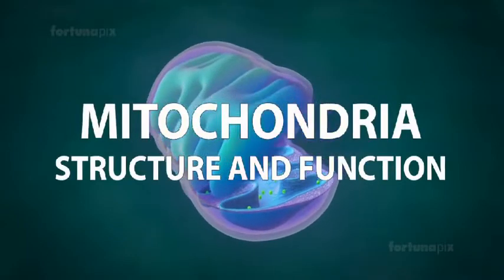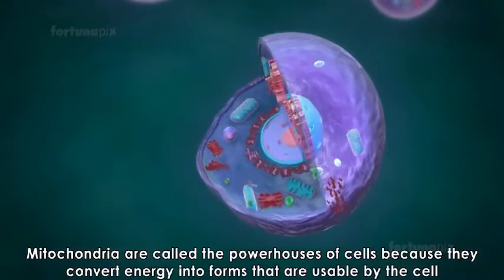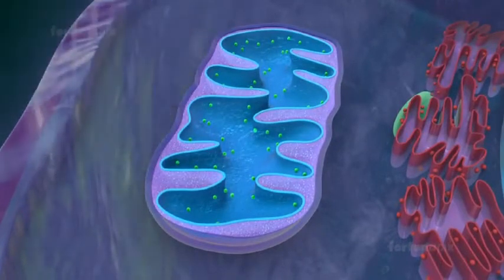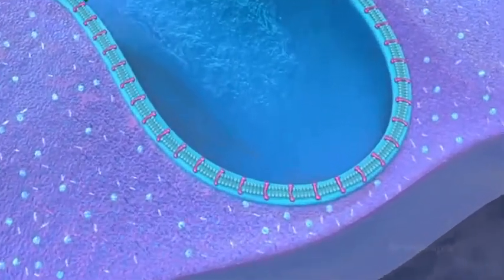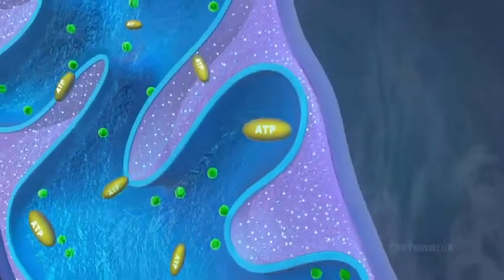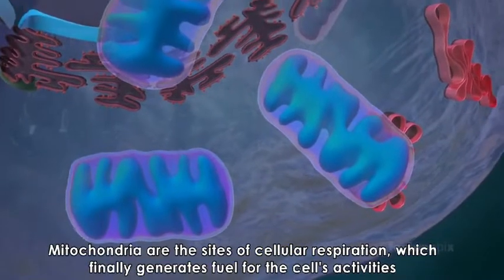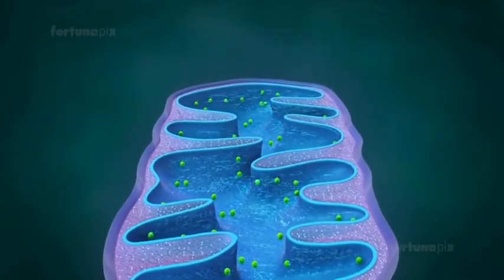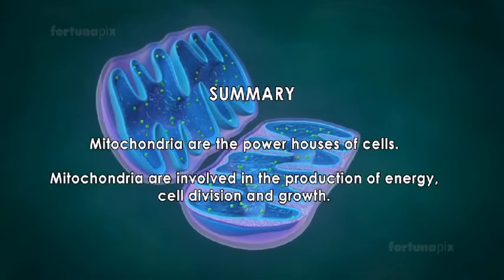Mitochondria - The powerhouse of the cell | 3d animation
credits